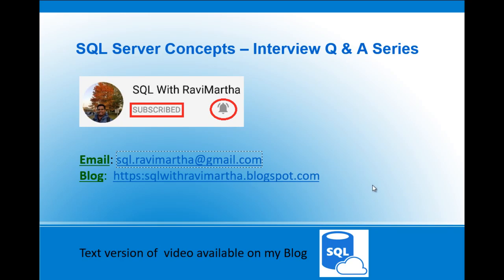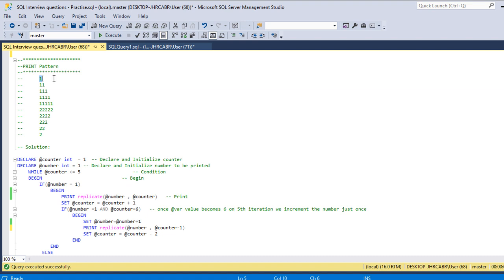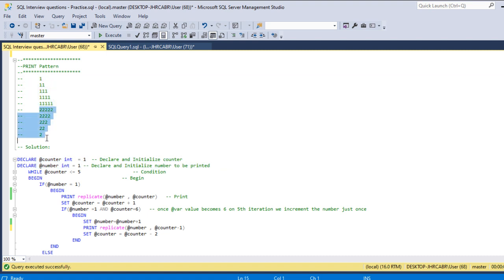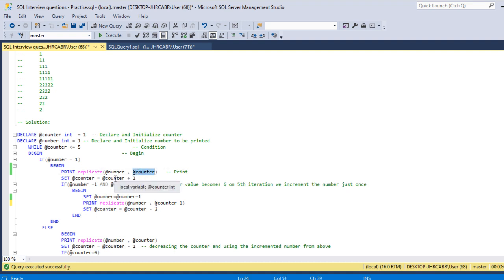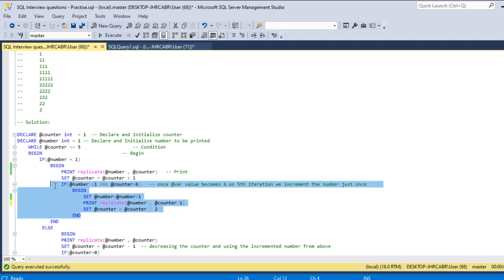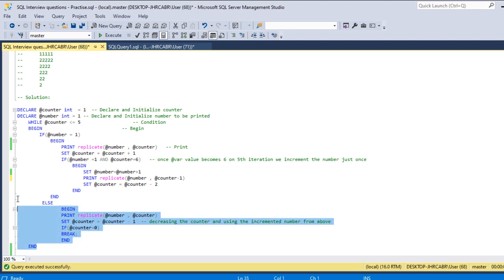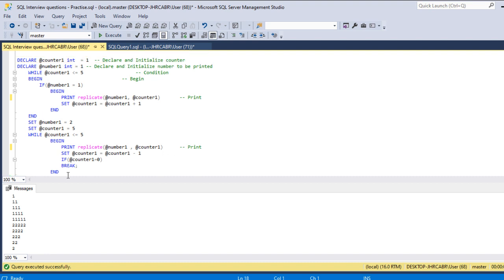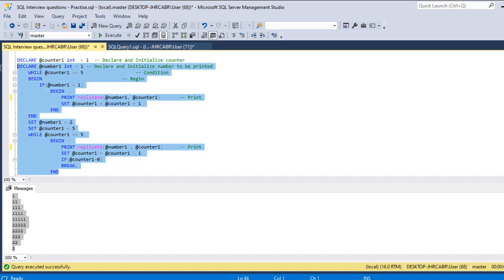Printing a number pattern using SQL Query | Print pattern using SQL | SQL Server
Video 16: Union Vs Union All | With Examples | Prerequisites for Union and Union All | Performance Comparison --*
Video 15: Import data from File to table in SQL Server |.txt, .csv files to table|Import Flat File|Import Data --*

DECLARE @counter int  = 1  -- Declare and Initialize counter
DECLARE @number int = 1 -- Declare and Initialize number to be printed
 WHILE @counter Lessthan= 5                   -- Condition
 BEGIN                             -- Begin
  IF(@number = 1)
   BEGIN
    PRINT replicate(@number , @counter)   -- Print
    SET @counter = @counter + 1
    IF(@number =1 AND @counter=6) -- once @var value becomes 6 on 5th iteration we increment the number just once
     BEGIN
      SET @number=@number+1
      PRINT replicate(@number , @counter-1)
      SET @counter = @counter - 2
     END
   END
   ELSE
    BEGIN
    PRINT replicate(@number , @counter)
    SET @counter = @counter - 1  -- decreasing the counter and using the incremented number from above
    IF(@counter=0)
    BREAK;
    END
 END